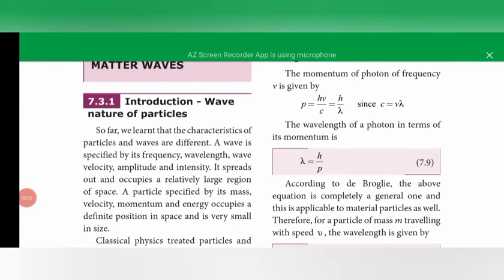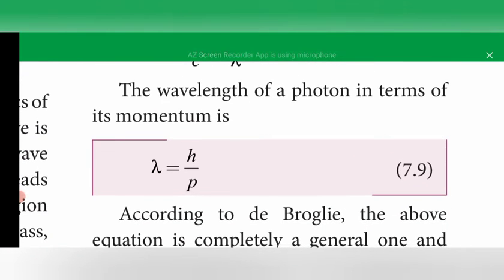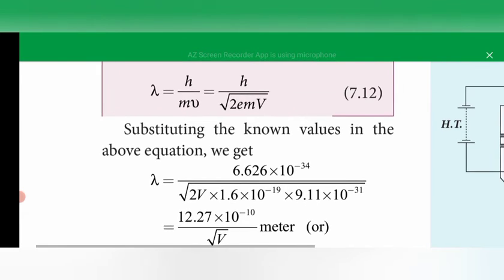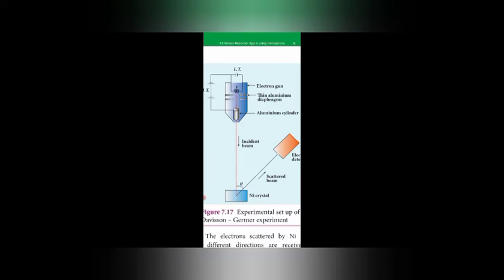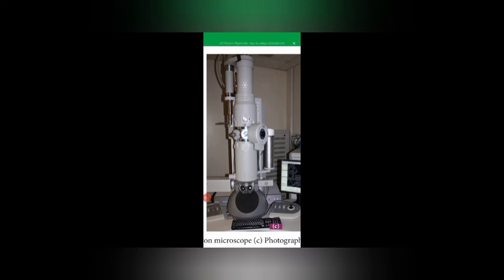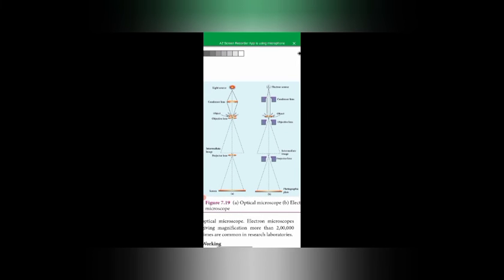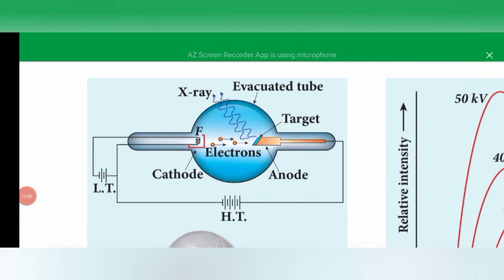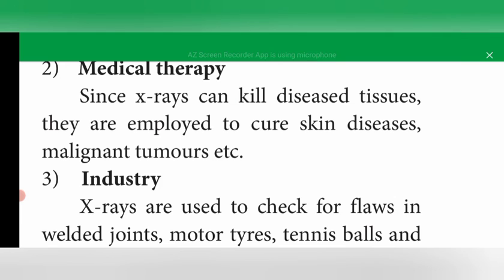XII physics (unit-8) video-4